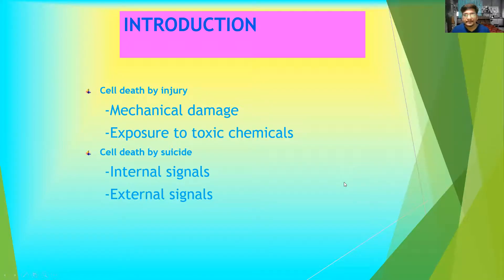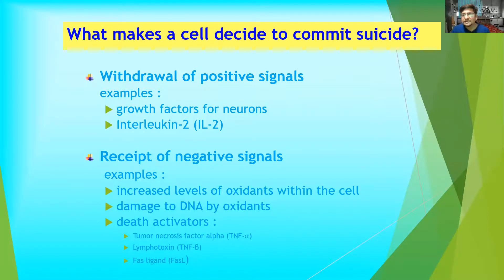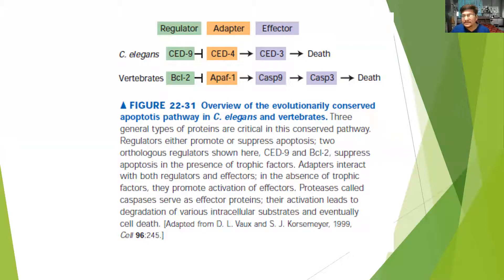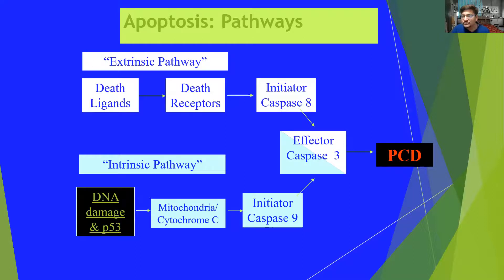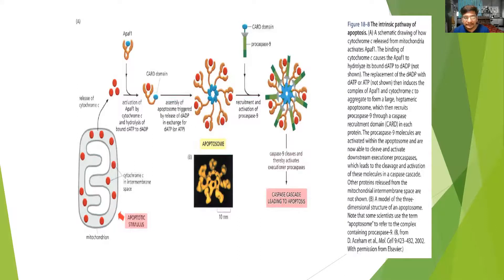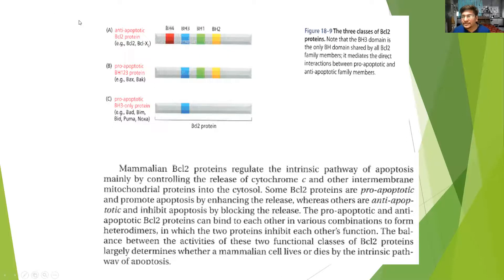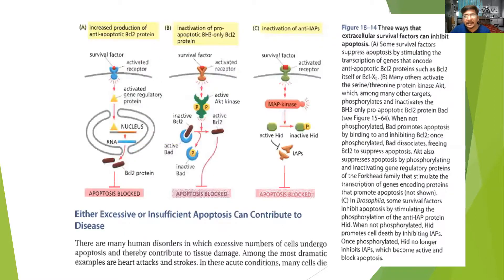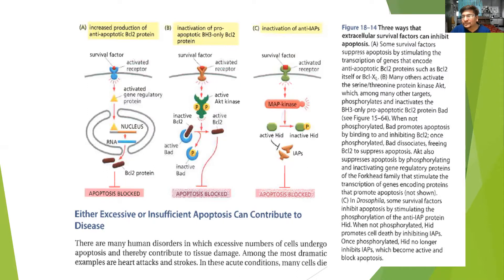APOPTOSIS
Apoptosis is needed for proper development.;
The resorption of the tadpole tail
The formation of the fingers and toes of the fetus
The sloughing off of the inner lining of the uterus
The formation of the proper connections between neurons in the brain

Apoptosis is needed to destroy cells ;
Cells infected with viruses
Cells of the immune system
Cells with DNA damage
Cancer cells